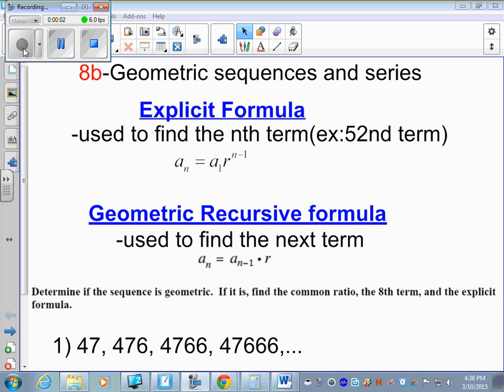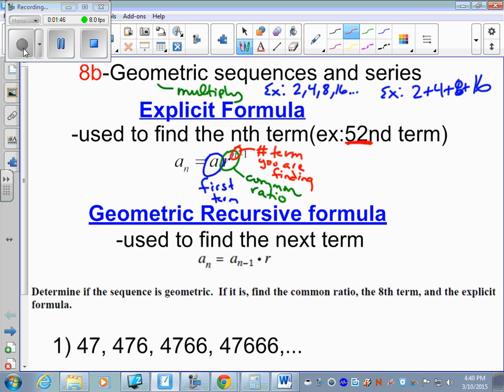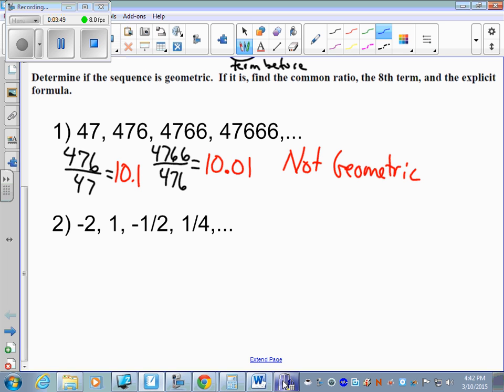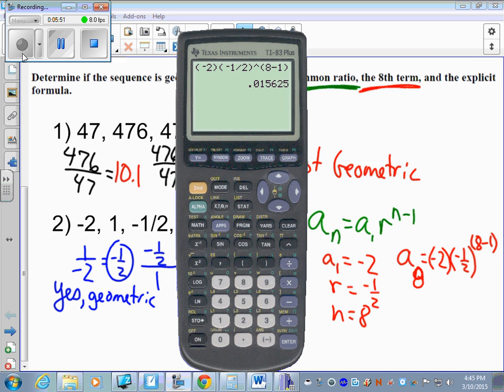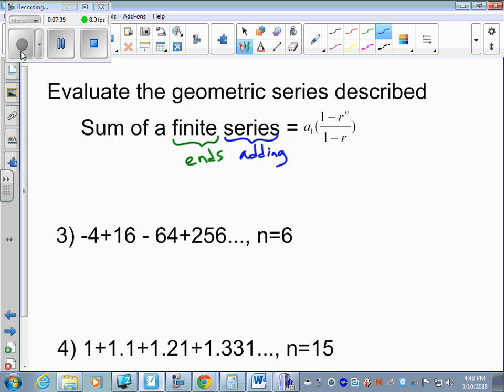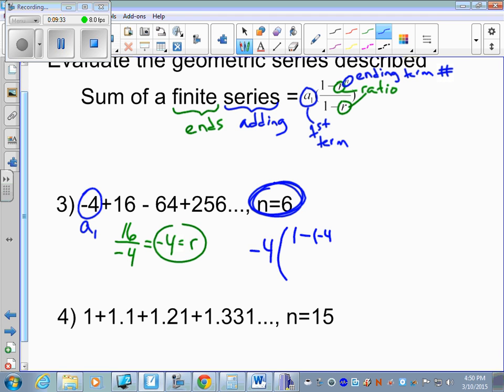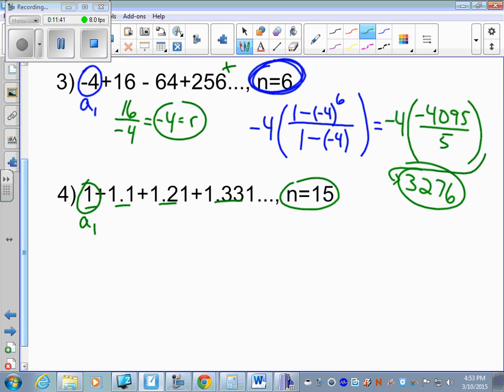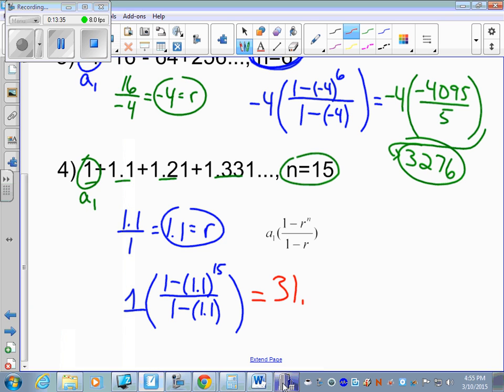Unit 12b Geometric Sequences and Series